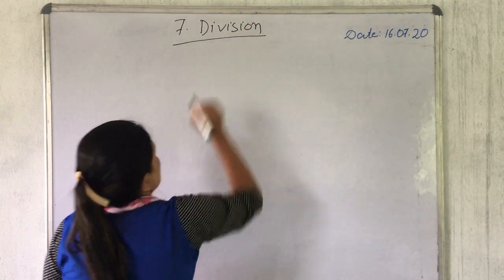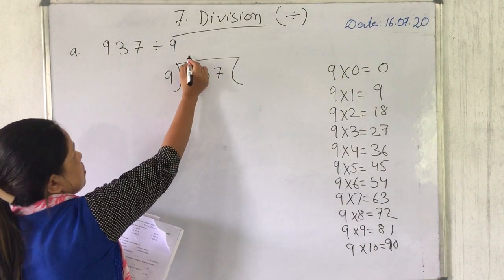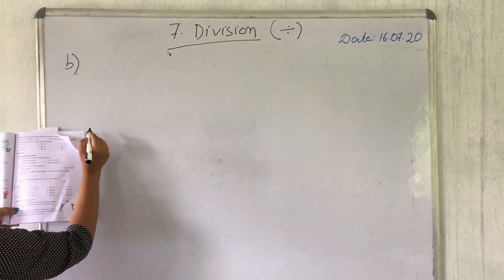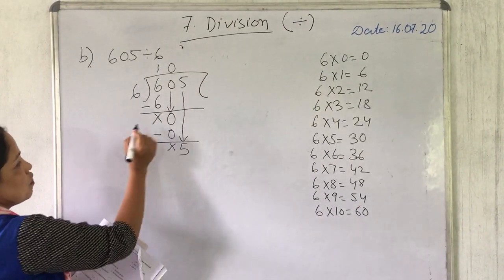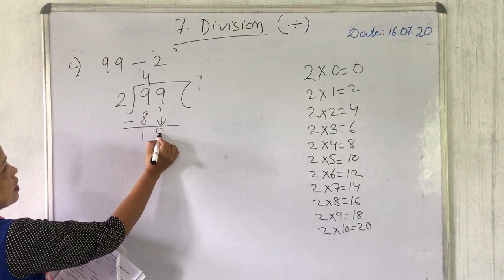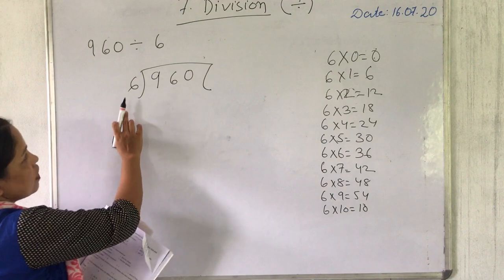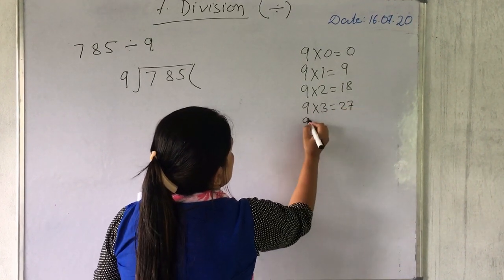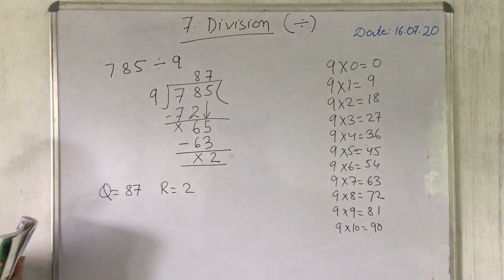ONLINE LEARNING 16 - CLASS- III (MATHEMATICS)